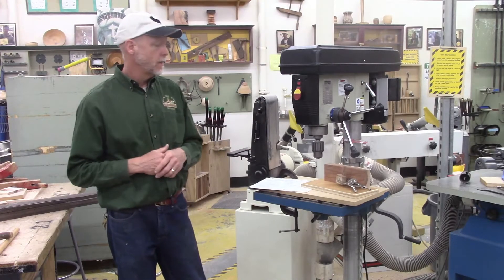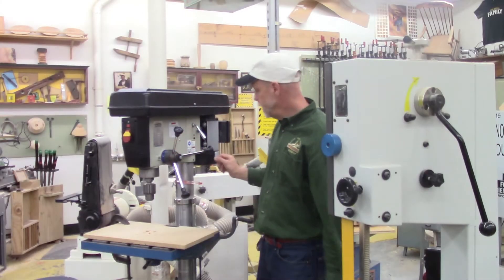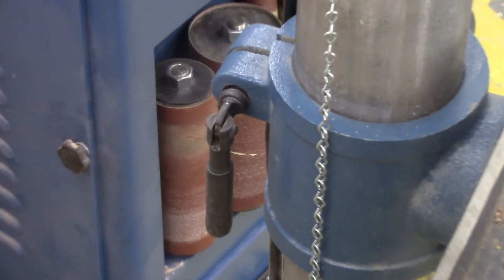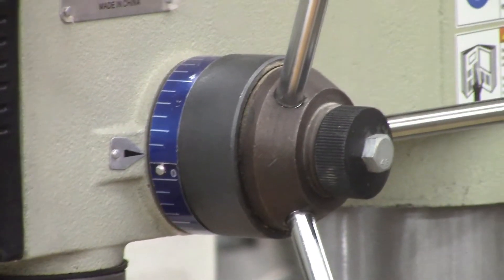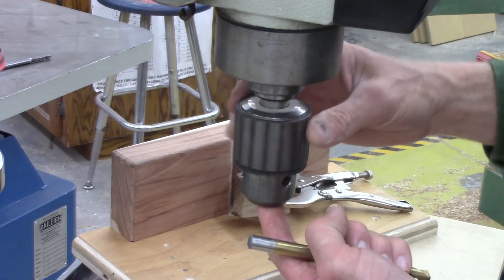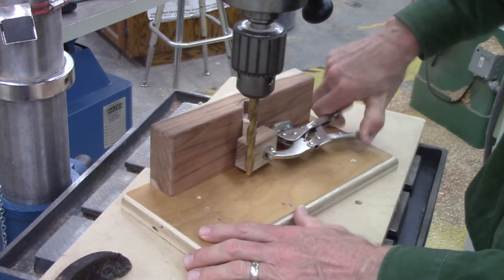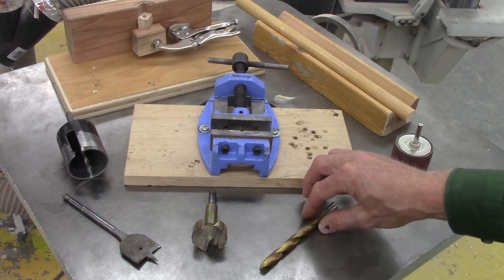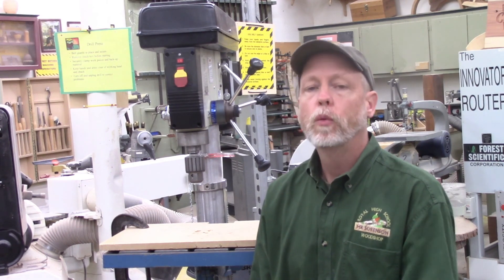The Drill Press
This video describes the parts and workings of a drill press.